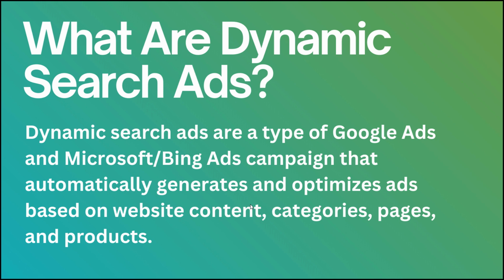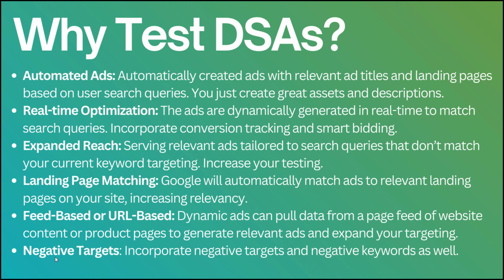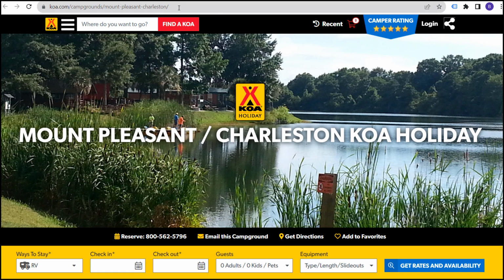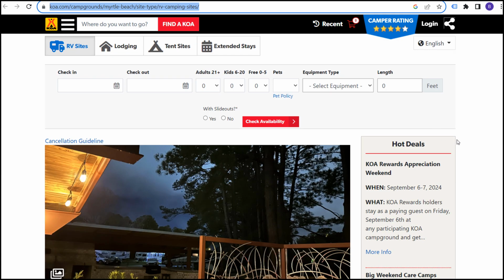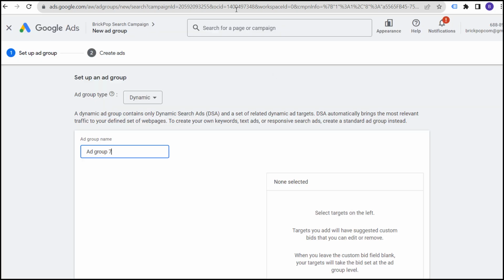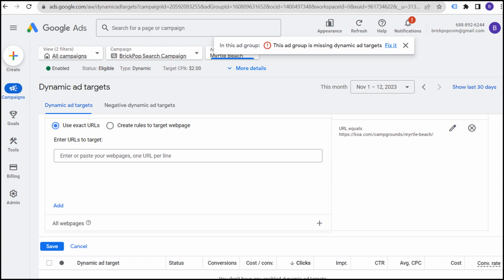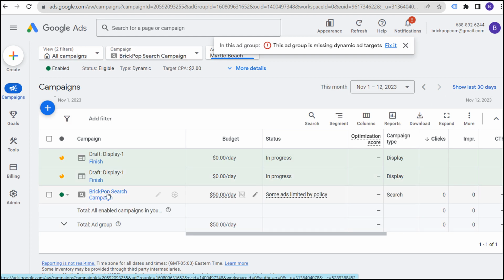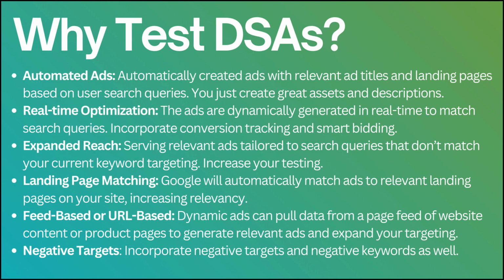Dynamic Search Ads: Everything You Need to Know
Dynamic search ads are a type of Google Ads campaign that automatically generates and optimizes ads based on a business's website content, products, and inventory. Here are some key things to know about dynamic search ads:

Automated Ads - With dynamic search ads, Google's algorithm will automatically create relevant ad titles, descriptions, and landing pages tailored to searchers' queries. You provide Google with website content, and their tech handles ad creation.

Real-time Optimization - The ads are dynamically generated in real-time to match search queries. The ads can update themselves to respond to trends and performance data to optimize relevance and clicks.

Expanded Reach - Dynamic search campaigns can help expand your reach by serving highly relevant ads tailored to search queries that may not match your predefined keywords.

Landing Page Matching - Google will automatically match ads to relevant landing pages on your site, increasing relevancy.

Feed-Based - Dynamic ads pull data from a merchant feed of products/inventory and website content to generate ads on the fly based on that inventory.

Improved Performance - By optimizing ads based on performance, dynamic ads typically see higher click-through rates compared to regular static search ads.

In summary, dynamic search ads use automation and real-time optimization powered by Google's algorithms to create and deliver tailored, high-performing ads that can help businesses reach more customers. The automated nature saves time while improving results.